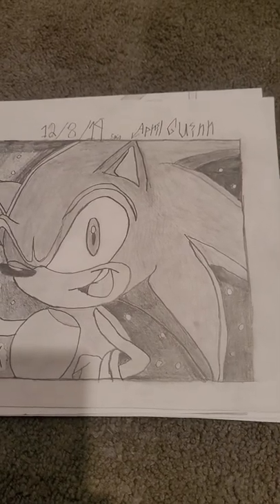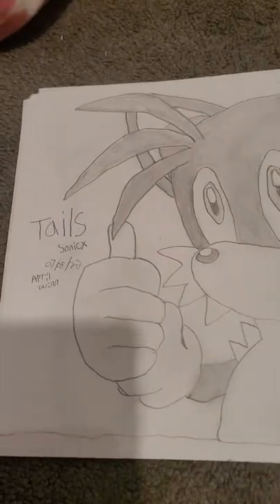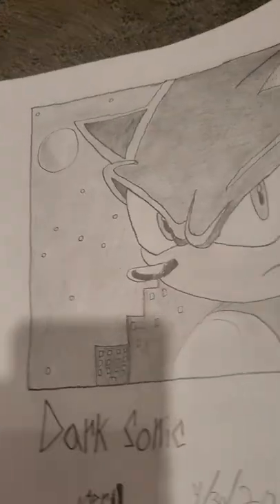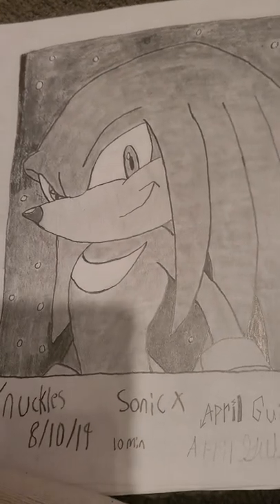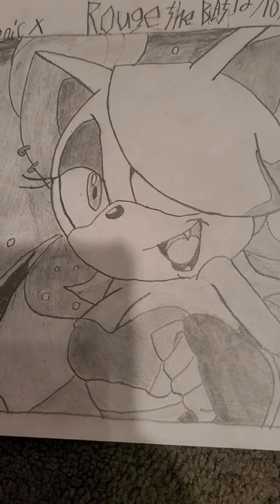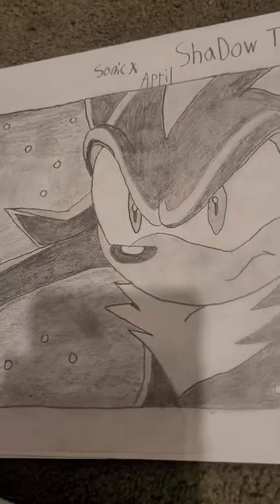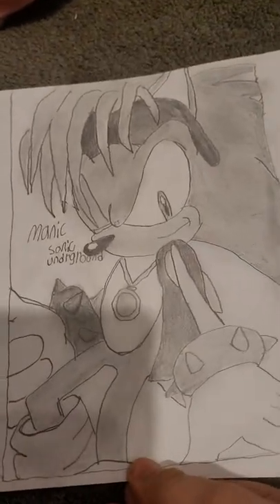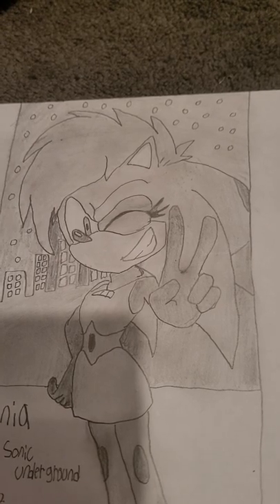My Sonic character Drawings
Drew these by hand